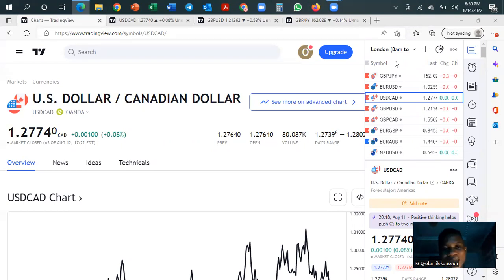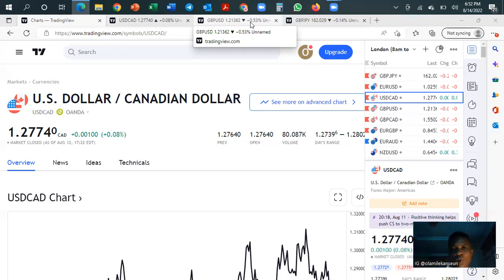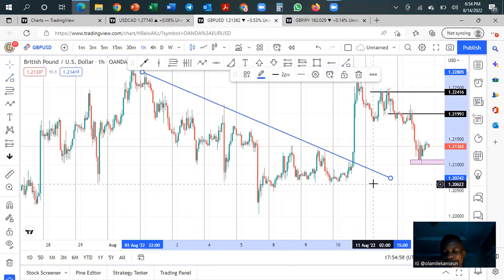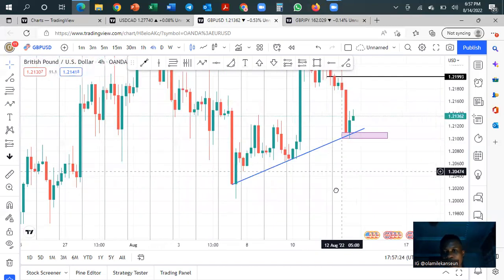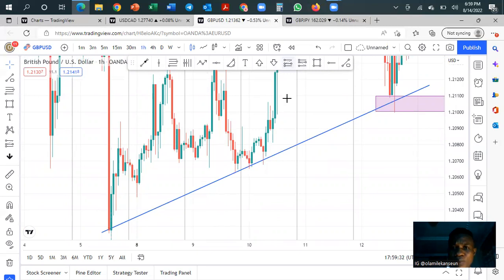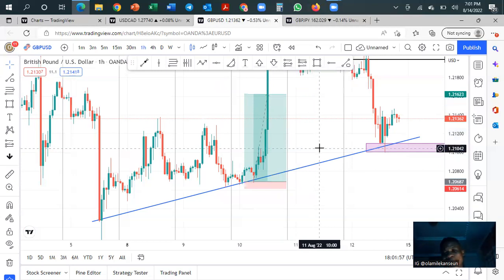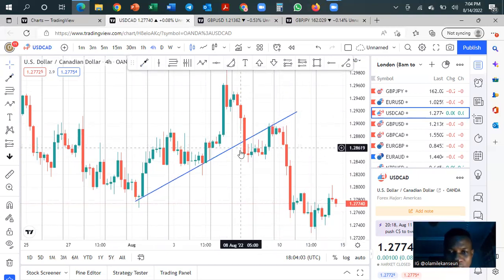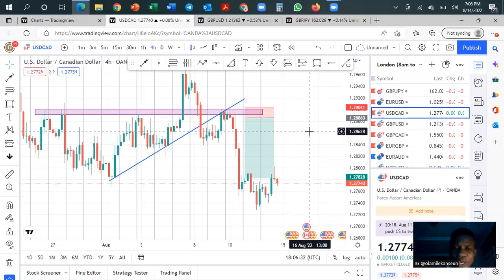The secret behind trendline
How you can easily use the trendline and be more profitable in the forex market